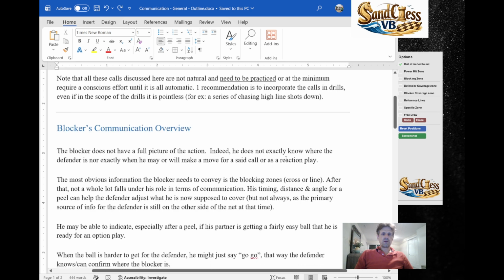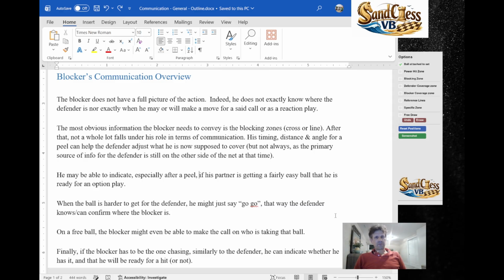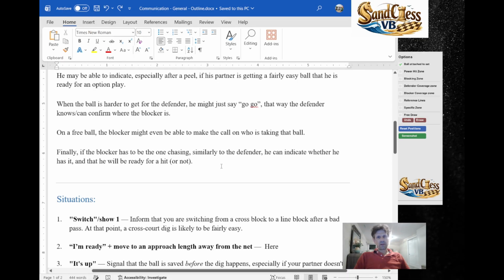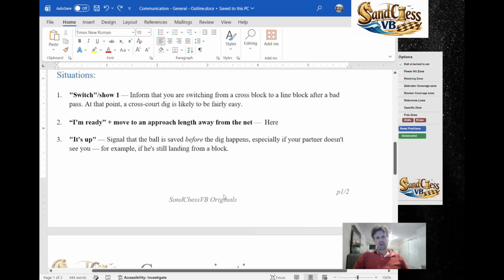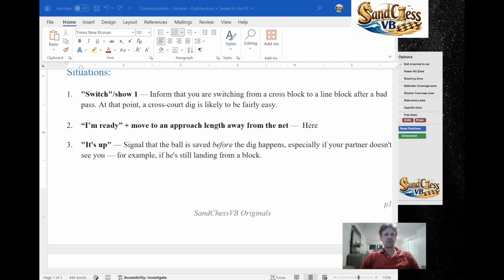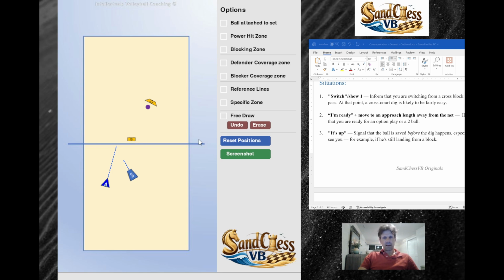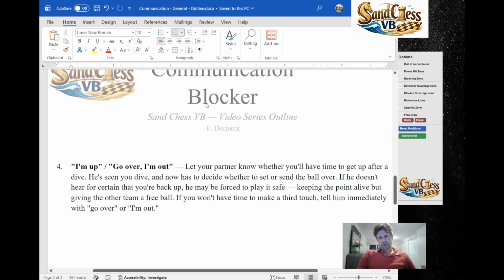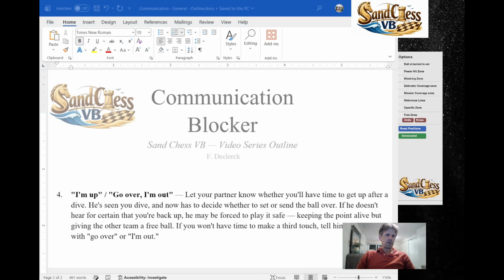Communication for the Blocker in Beach Volleyball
What information the blocker needs to share in Beach Volleyball.

sandchessvb.netlify.app

Intro & Series Overview
00:00:10
Coach Frederick introduces the blocker-focused episode in the beach volleyball communication series and emphasizes incorporating calls/signals into practice and drills.

Blocker Context & Hand Signals
00:02:06
Explains the blocker's vision limitations (not seeing behind them) and covers initial hand signals behind the back before the serve.

Communication During Play & Peeling
00:03:19
Discusses communicating peeling decisions through body language, footwork indicators, and verbal calls.

Switching Calls
00:06:13
Details how and when the blocker initiates or signals a coverage switch with the defender mid-play.

Signaling Readiness ('I'm Ready' / Option Play)
00:07:33
Demonstrates using the custom strategy simulator to show how a blocker positions 10–12 feet off the net and calls "I'm ready" to enable option or two-ball plays.

Chasing Down Balls & Dig Calls ('It's Up')
00:10:25
Covers calls made when chasing out-of-system plays after a peel or landing, such as alerting your partner early that the ball will be up.

Attacking Availability ('I'm Up' vs. Out of System)
00:11:02
Explains how the blocker communicates whether they can recover for an attack approach ("I'm up") or if the set needs to be sent over on hit two.

Wrap-Up & Outro
00:12:00
Final thoughts on treating beach volleyball like a game of chess and closing remarks.